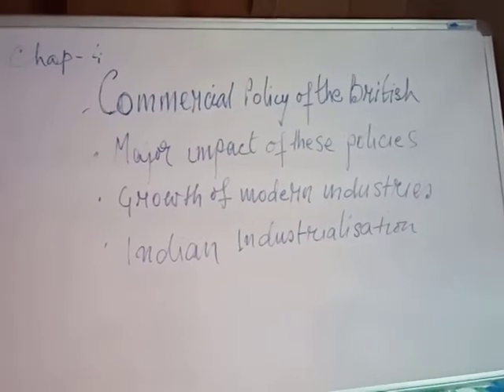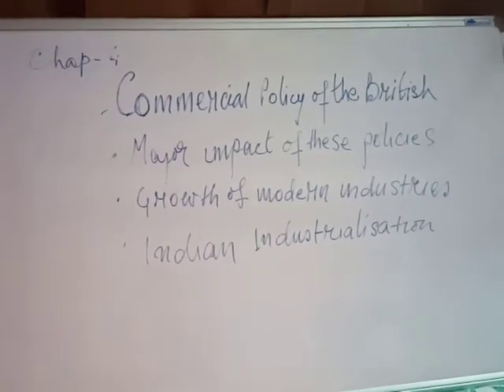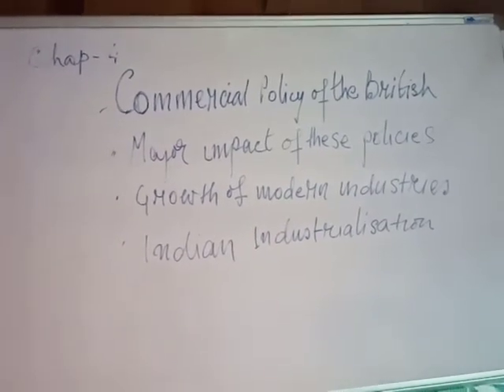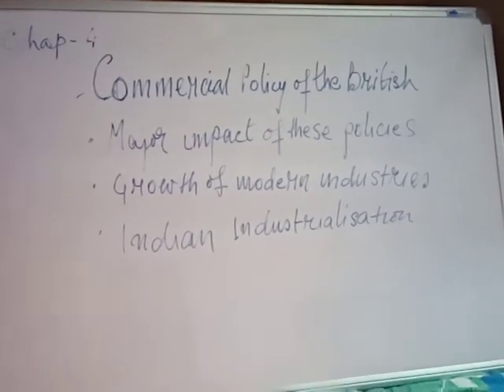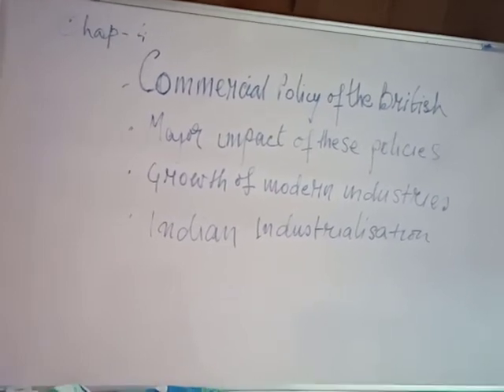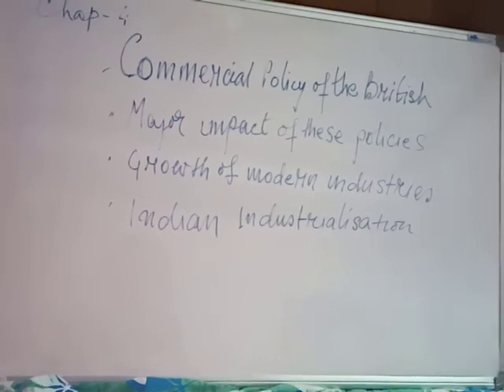History chapter-4 Std-VIII (3.8.2020)